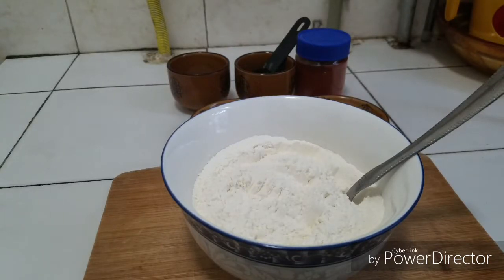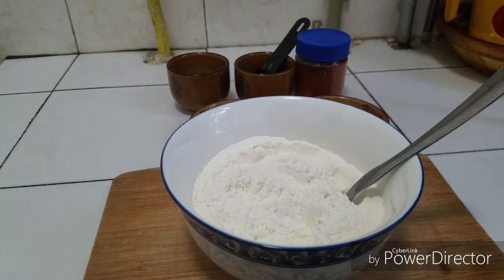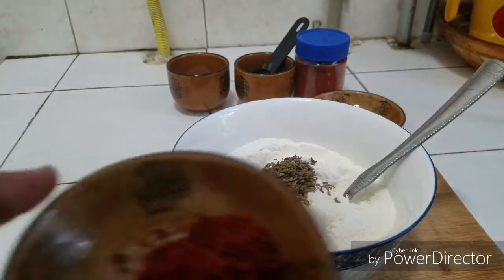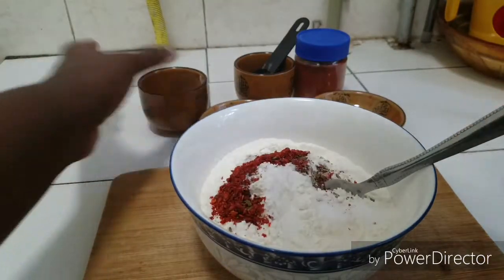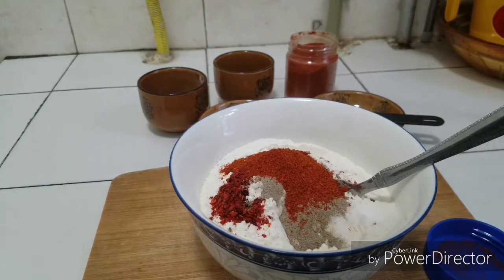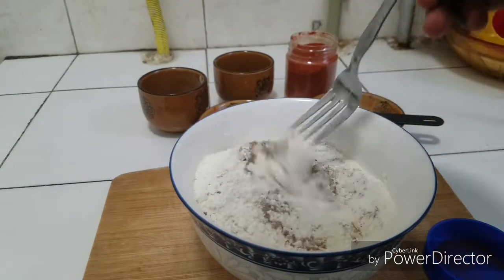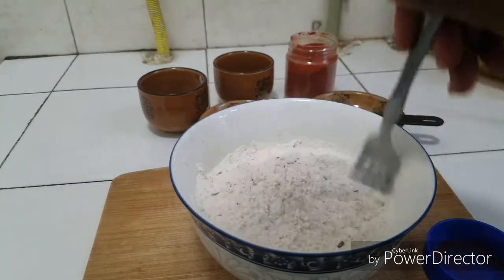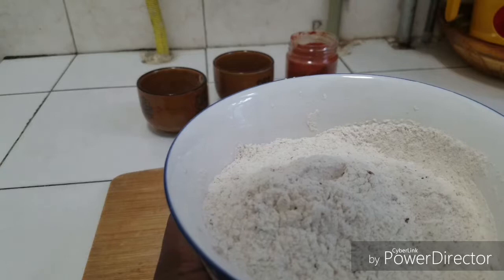Seasoned Flour / how to season flour for fish,chicken and Meat.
And on Instagram at essien 9332.

INGREDIENTS
2 cups of flour
1 tbs salt
1 tbs pepper flakes
1 tbs black pepper
1 tbs pepper powder
1 tbs cumin seeds/ powder
1 tbs Onion powder (optional)
1 tbs Garlic powder  (optional)